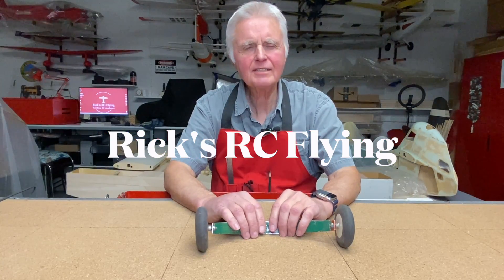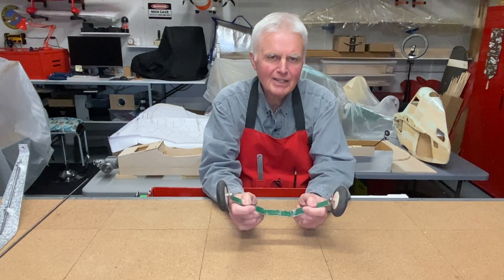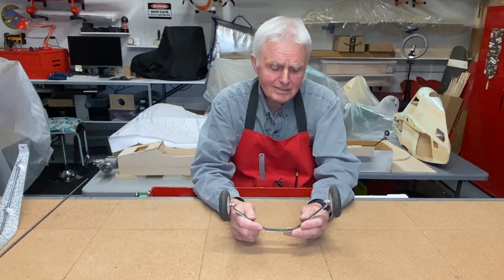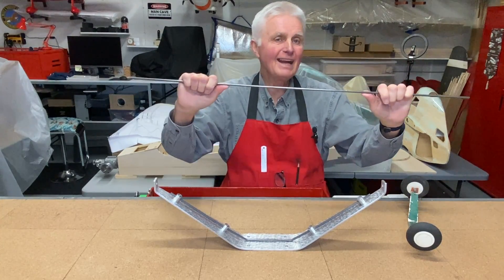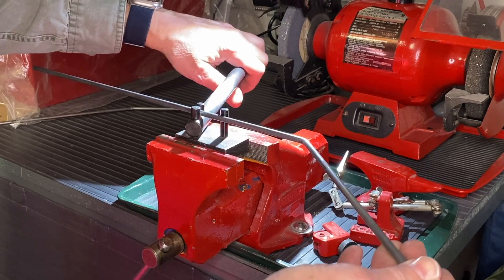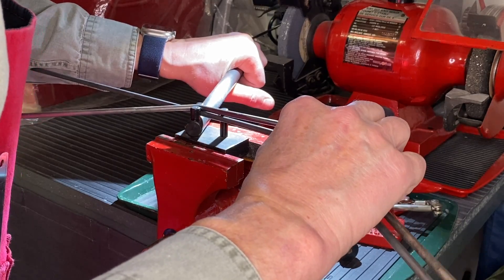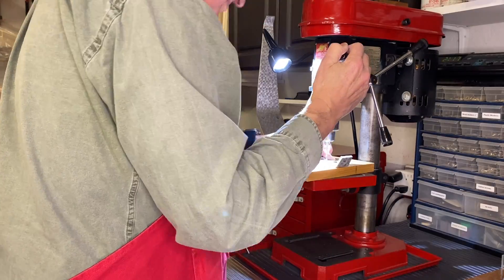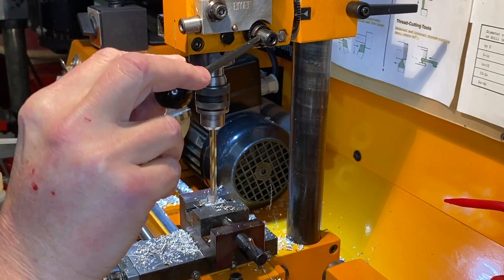Aluminum Landing Gear Suspension System For RC Model Airplanes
In this video, I'll be demonstrating how to create a suspension system that's suitable for aluminum landing gear of any size. This system will help to maintain the shape of the landing gear and reduce bouncing during landings.

Video on how to bend aluminum landing gear.

Chapters:
0:00-Intro
8:27-Making the suspension
10:23-Cutting threads with a tap